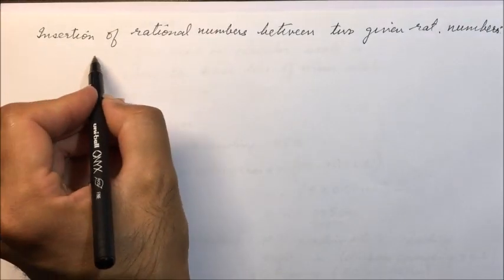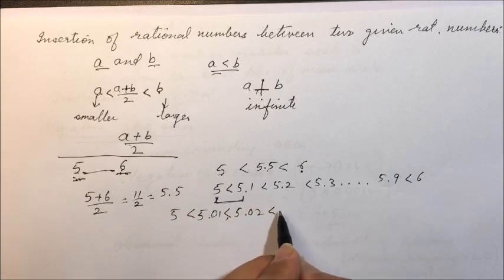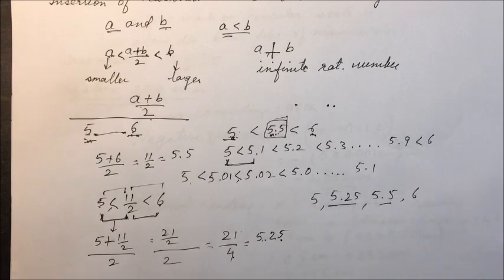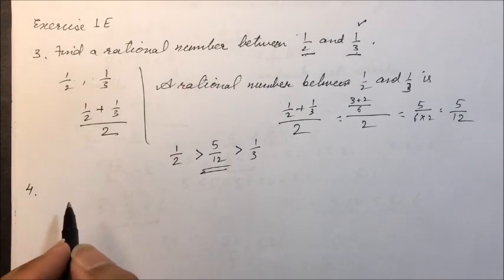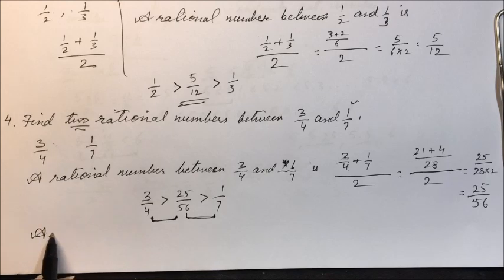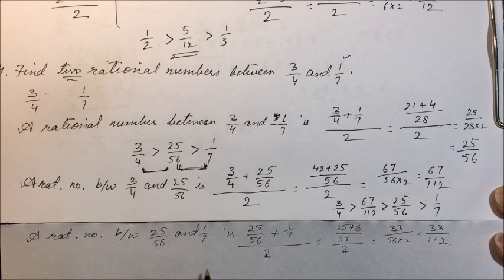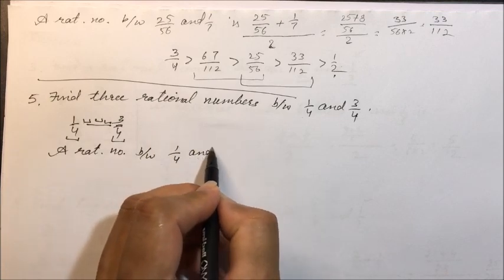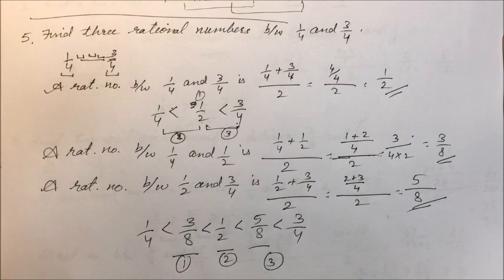maths ch 01 lec 13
insertion of rational numbers between two rational numbers